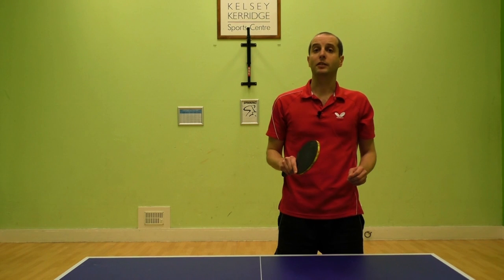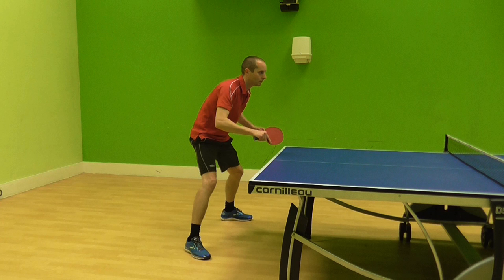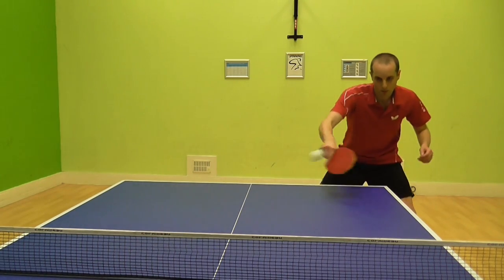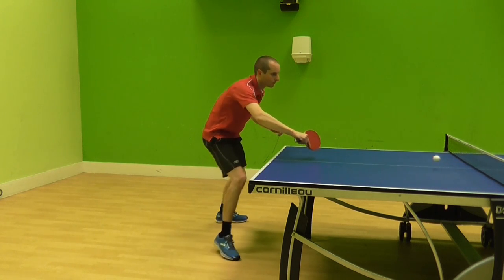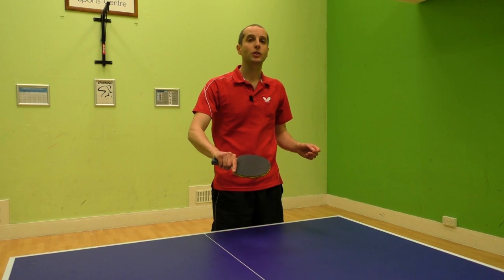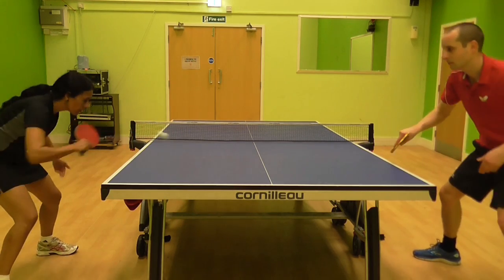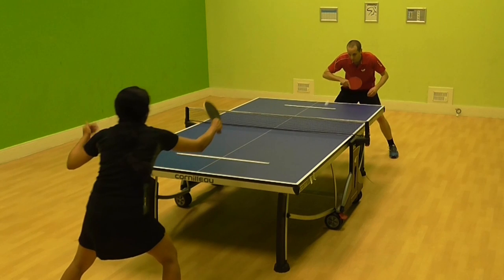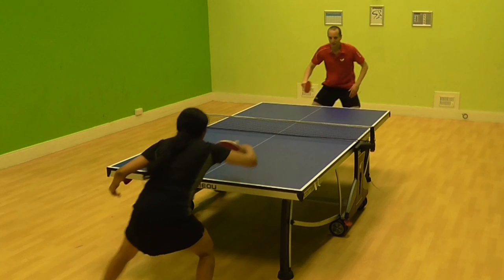How to play a backhand push in table tennis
In this video I explain how to play a backhand push in table tennis and give training drill examples to help players practice and improve.

This is a video from my course 'Table Tennis for Beginners'

3) BEGINNER COURSE: Learn all the basics skills you need to play and improve at table tennis

4) MORE TABLE TENNIS TIPS: Read articles on technique, service, returning serves, tactics, match-play, mindset, training drills and more

5) FREE NEWSLETTER: Sign up for my monthly table tennis newsletter

6) EQUIPMENT ADVICE: The best rubbers, blades, bats, balls, tables and more